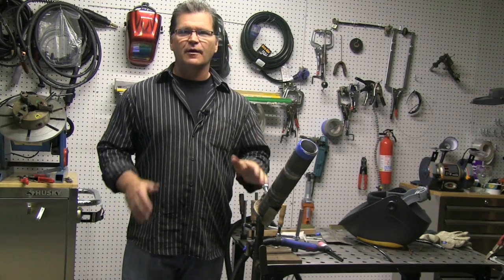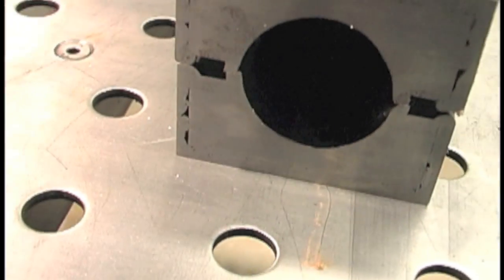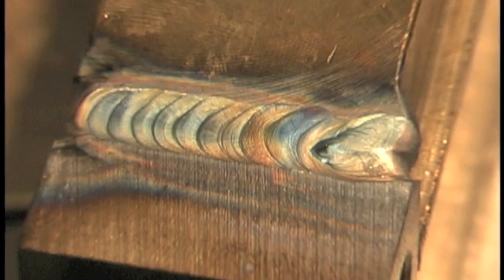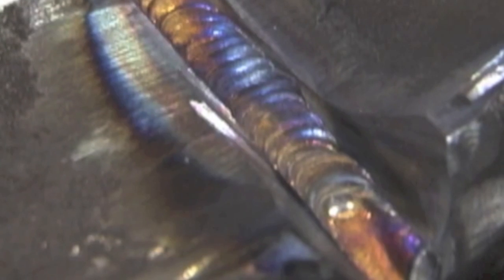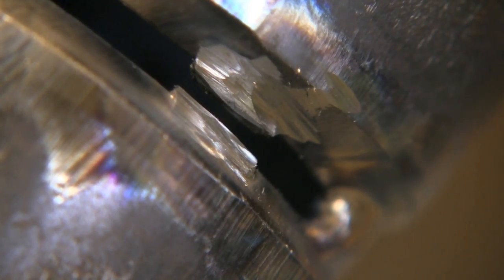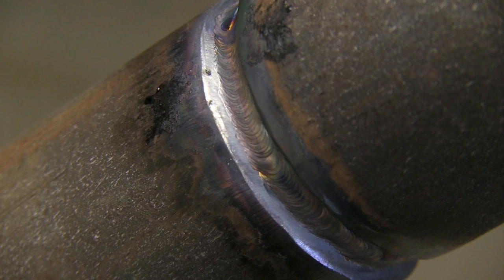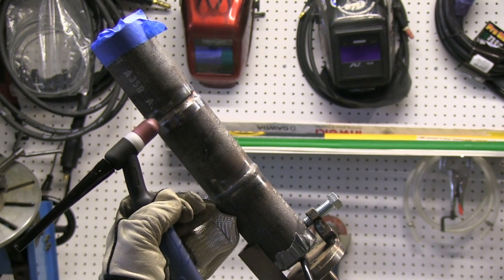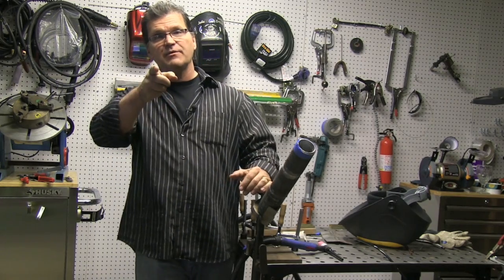6g Weld Test Tips - 309ss Hot Pass and Other Random Jobs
This is part 2 of a series on tips for passing a 6g UA41 weld test. This video shows the hot pass along with other applications for 309 welding rods. 309 welding rod is a good all around maintenance rod. meaning it will weld most steels to other steels without having to know the exact metal type.